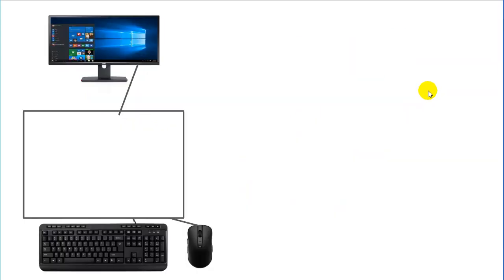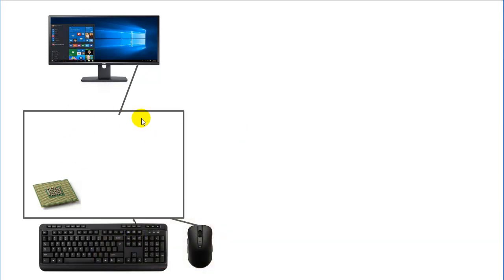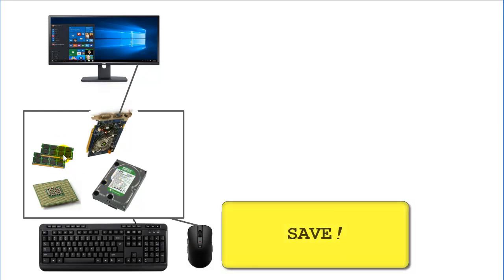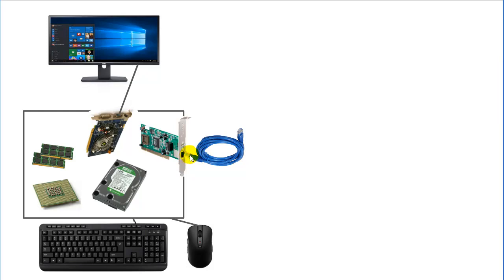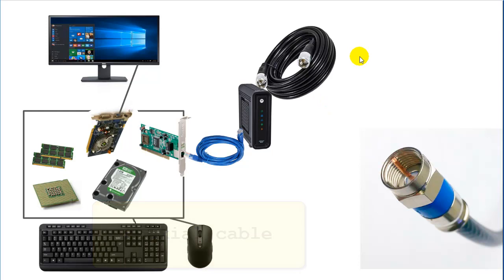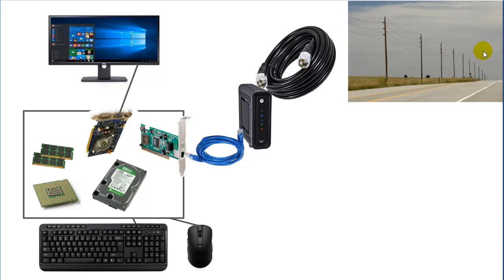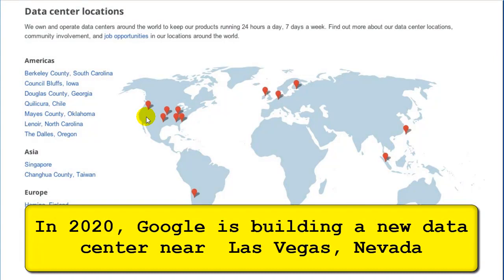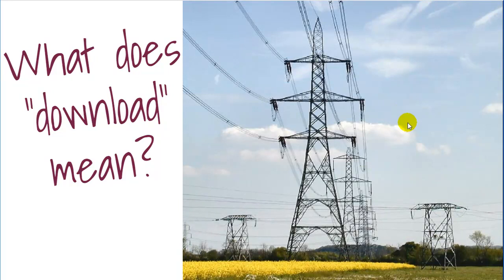What "Upload" means-EHMS-Internet-7